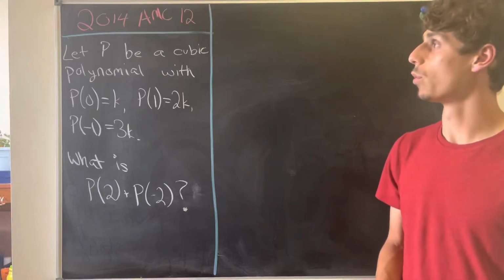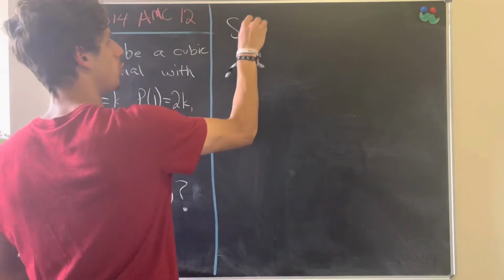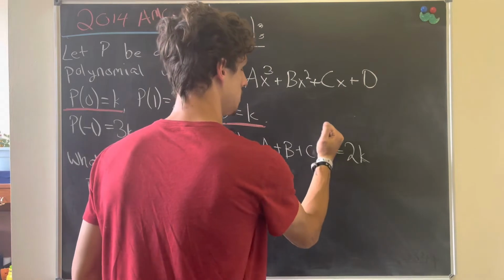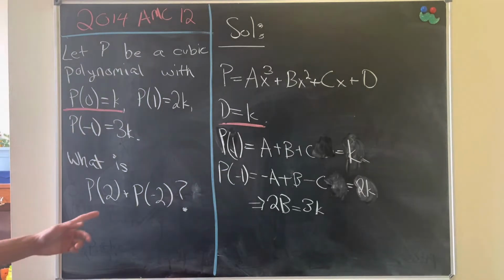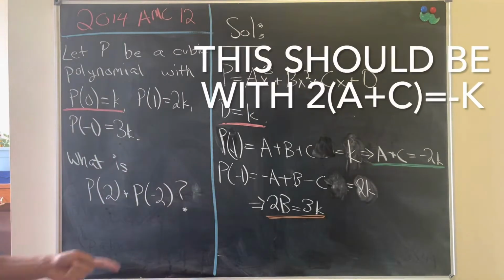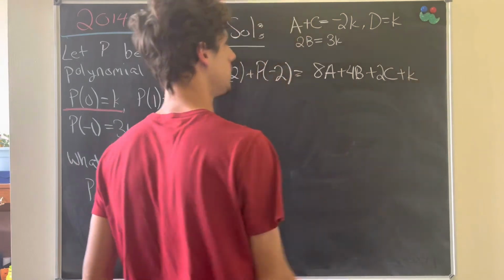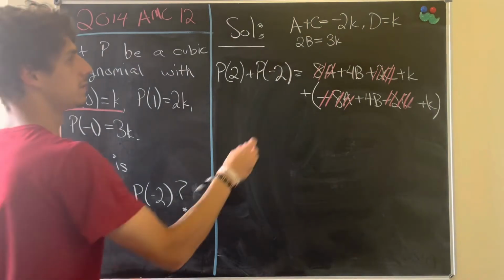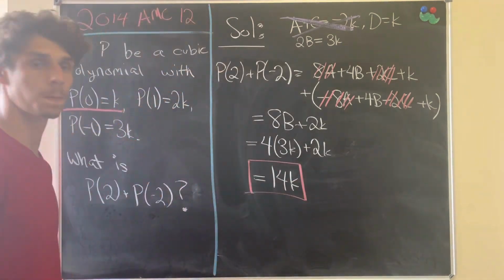Does this cubic question cancel?